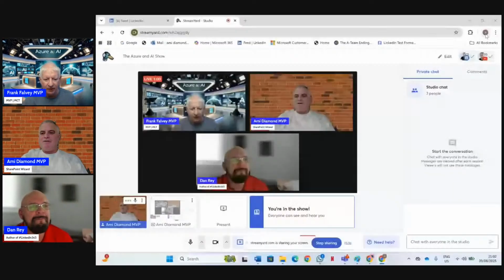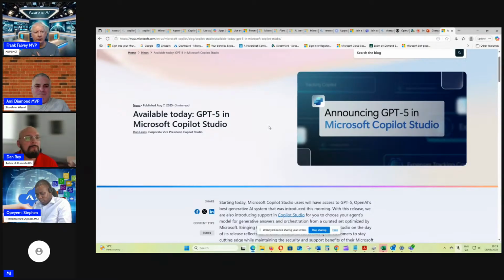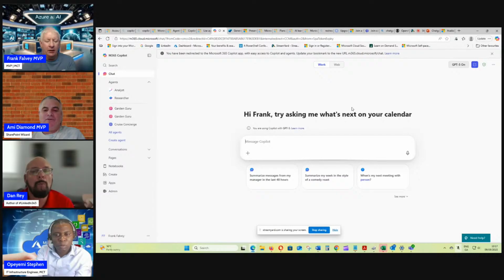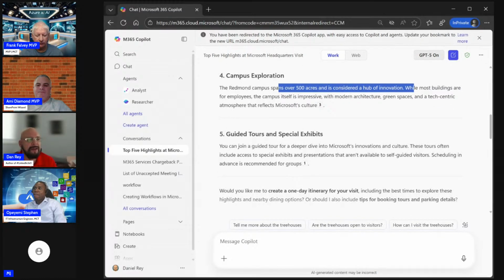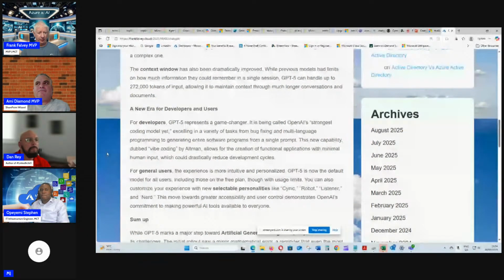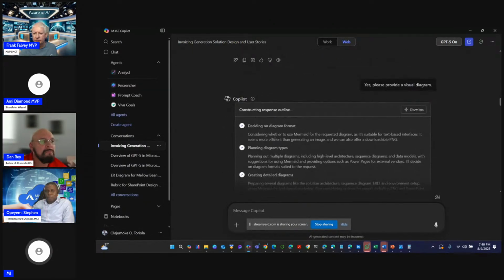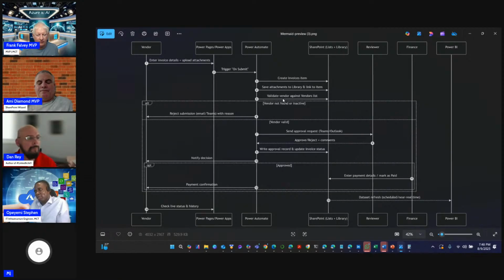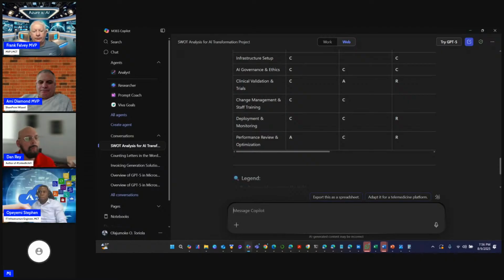The AI Show - ChatGPT 5 09.08.2015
Join us